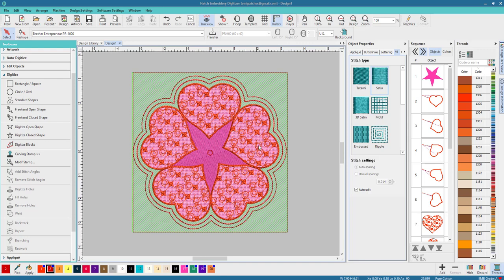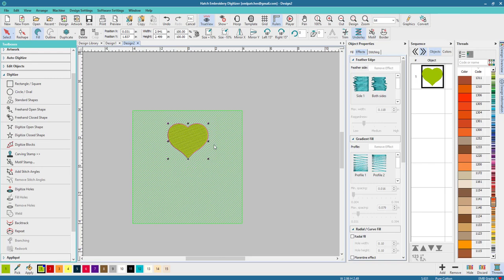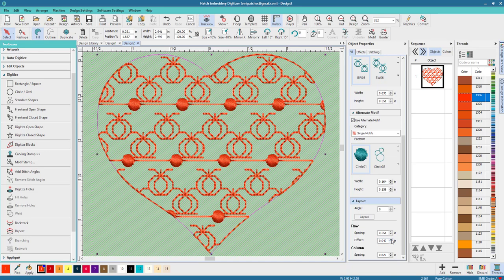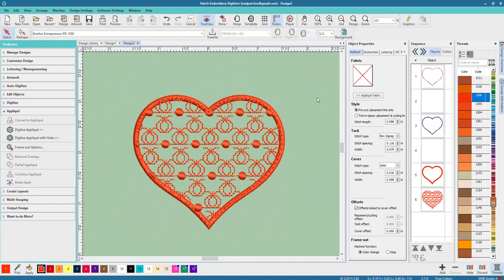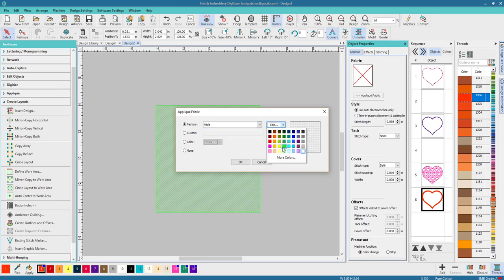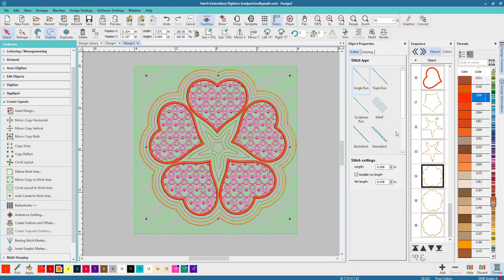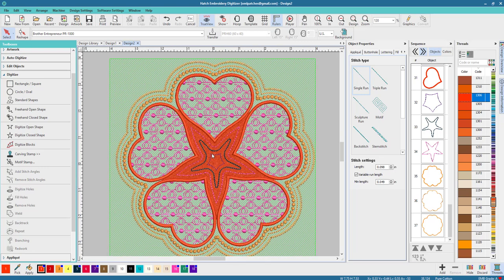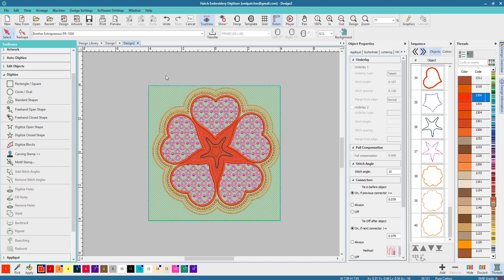Hatch Embroidery 2: use shapes and motif fills to make a quilt square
Let's have some creative fun working with some of the new features in Hatch V2, as well as working with the shapes and functions found inside Hatch!  No background image necessary for this one, and let your creativity go!

I used a heart applique with some cool motifs through it, but you can use any shapes and colors.  You can use the ambiance quilting, but I decided to use some offsets for a fancier effect!  This is where your creativity is unleashed - try different effects, try different stitch types and try different thread colors and styles and come up with a quilt square that is uniquely yours!